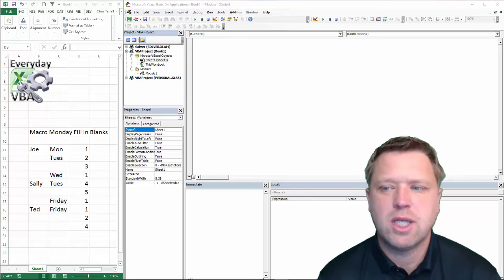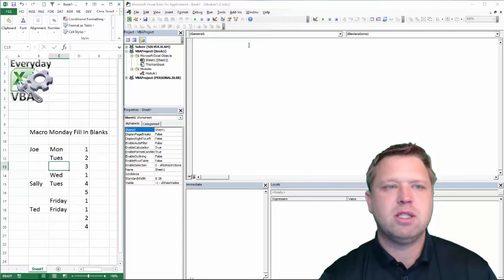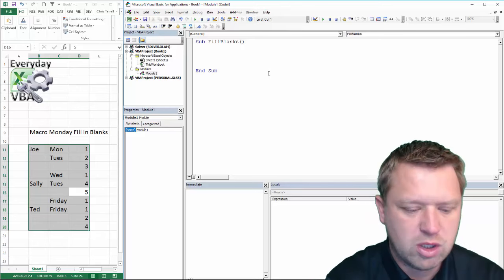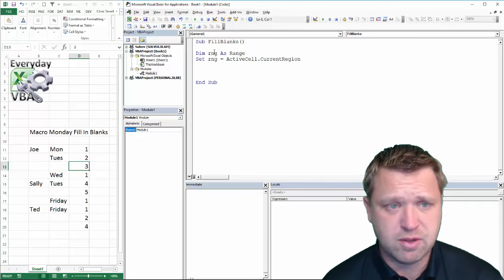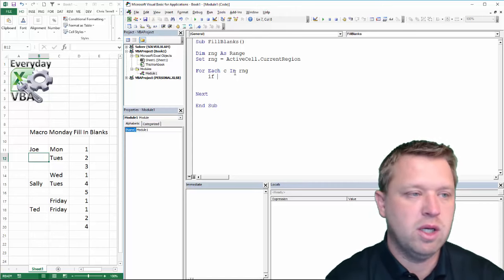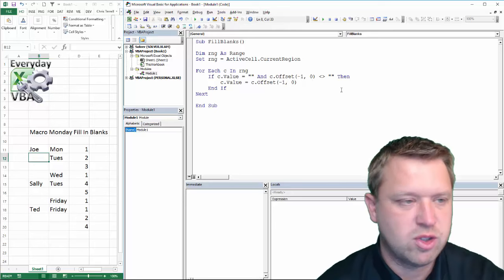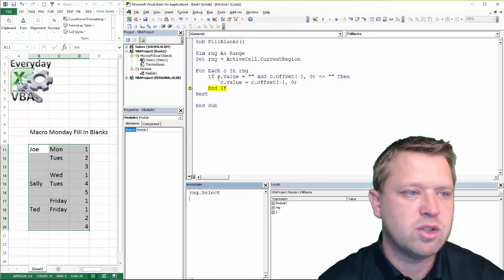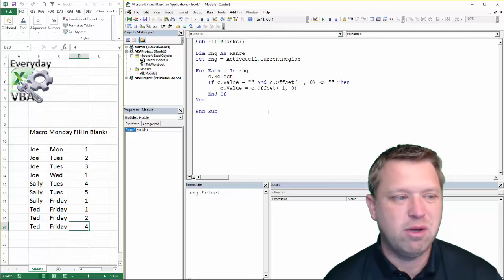Macro Monday Fill Blanks Solution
In this solution we show you how to fill in a table of data.

Code
Sub FillBlanks()

Set rng = ActiveCell.CurrentRegion

For Each c In rng
    c.Select
    If c.Value = "" And c.Offset(-1, 0) __ "" Then
        c.Value = c.Offset(-1, 0)
    End If
Next

End Sub